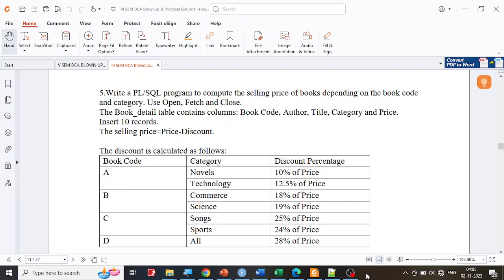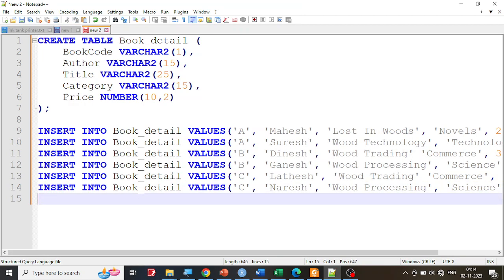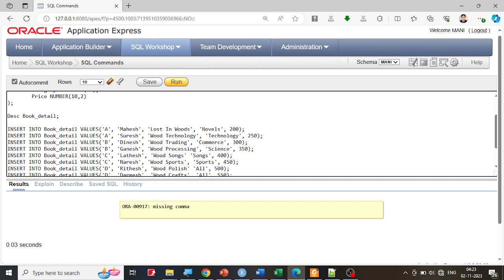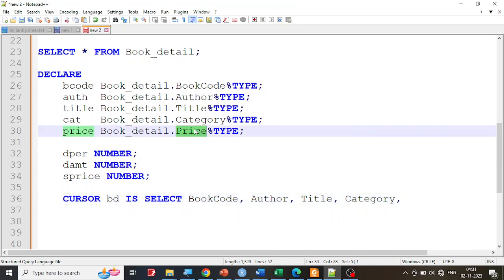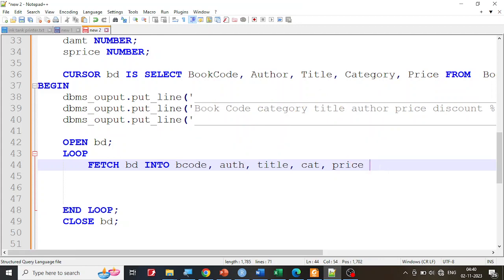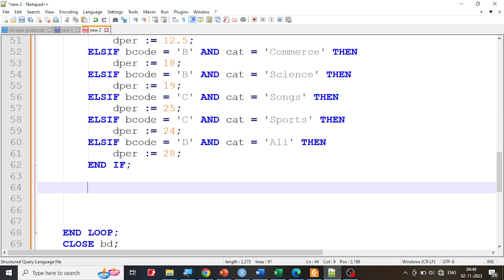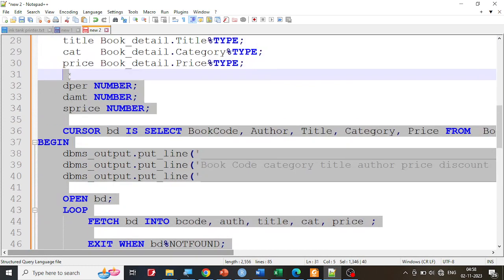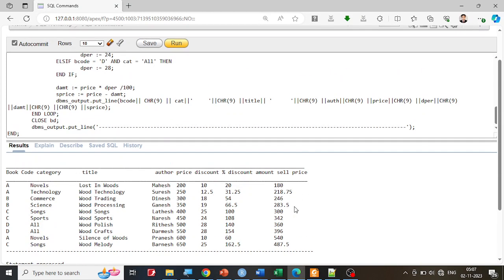BCA III Sem DBMS Lab Part B 5 : PL/SQL program to compute the selling price of books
PL/SQL program to compute the selling price of books depending on the book code and category. Using Cursor